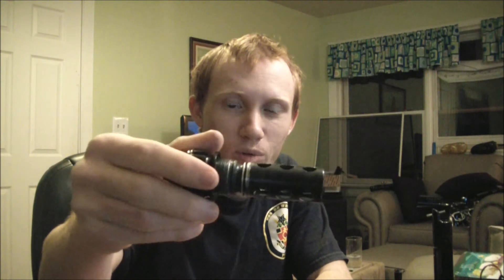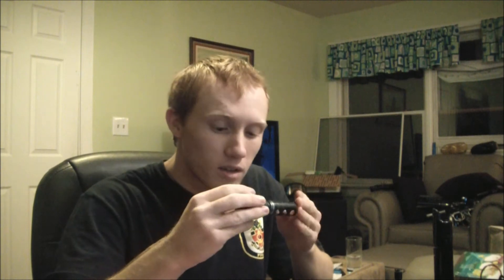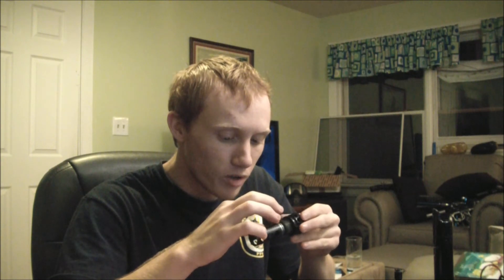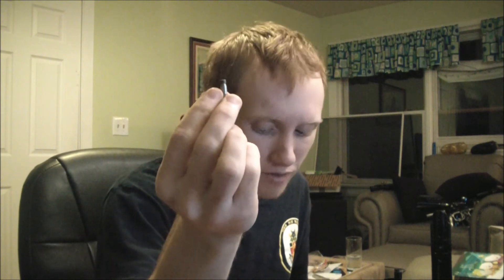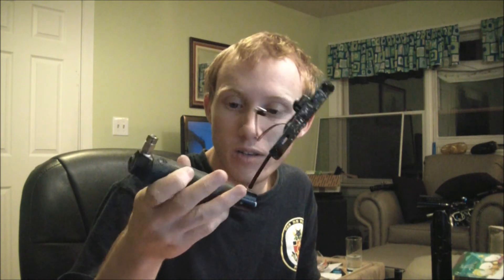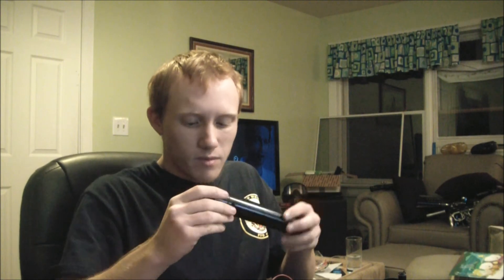G4's Vibe (Part 2)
Getting dow to tearing apart the Vibe and some not so good news.